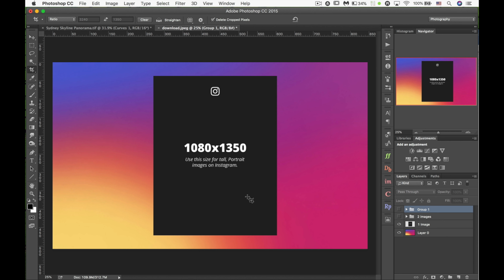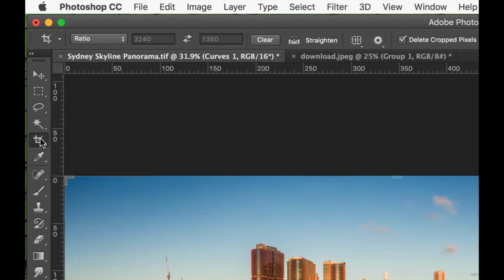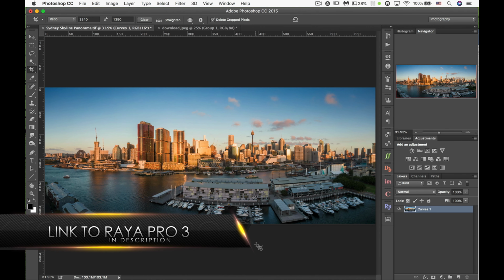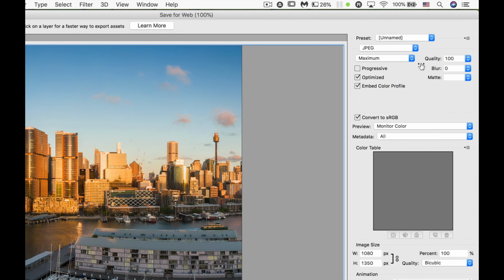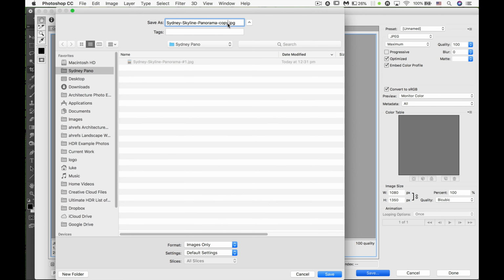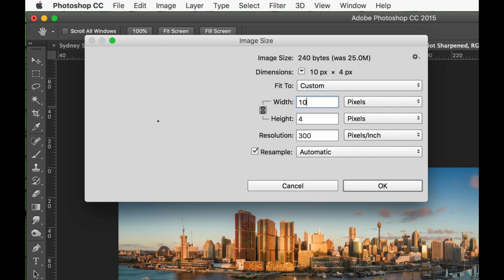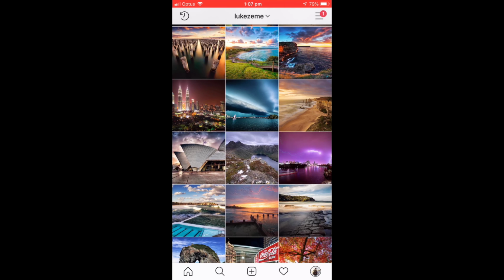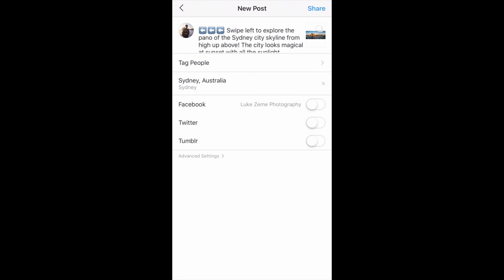Instagram Pano Using Photoshop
This tutorial will teach you how to manually create and crop the panels for an instagram pano using Adobe Photoshop, where you can swipe through the pano and it's a nice smooth and seamless transition. This looks great in the instagram feed and will also get your profile a lot of attention! I use them for various images from panoramas shot on my DJI Mavic 2 to just wanting to do a 2 shot Pano from a normal frame on my Sony A7r. You can create these out of any size or shaped image you like!

Raya PRO 3 Photoshop Panel I used in this tutorial, If you edit a lot of photos in Photoshop this Panel will take your photos to the next level. I guarantee it! It comes with a bunch of tutorials teaching you how to use it and it's very well priced :D

Essentially to create the panels for your own Panel you want to use multiples of instagrams maximum portrait size in pixels, which is 1080 x 1350.

So the values you would use in your own RATIO crop in Photoshop are

1 image - 1080 x 1350

2 image - 2160 x 1350

3 image - 3240 x 1350

4 image - 4320 x 1350

and so on. It's just the number of panels X 1080 and then a height of 1350

You can use this technique to make a pano you can swipe on instagram for any image!!! and you can be very creative with it. Like think about how you can just crop out a 4x panel pano from any image you've made. Perhaps you just want to make a pano out of the foreground in an image, or the far right background in a photo.

I know there are apps on phones for this, but they cost money and the free versions often come with the developers watermark/logo. So this is one reason I create my own crops, but I also do it becomes I love creating nice images and I want them to look their best when I post them. Also doing it like this in Photoshop basically lets you create an Instagram Pano of any size and shape you like.

Software and Presets I personally use in my photography

Topaz has an incredible Photoshop Plugins collection + Studio for anything you can think of

On1 has been delivering amazing photography software for a long time, check out their Suite and plugins

My 50 best Lightroom presets in 1 pack, including 10x HDR presets

Sell your own prints online with a Zenfolio online print shop, this is how I sell my prints

Easily build a website with WIX, they have beautiful templates that make the whole process a breeze